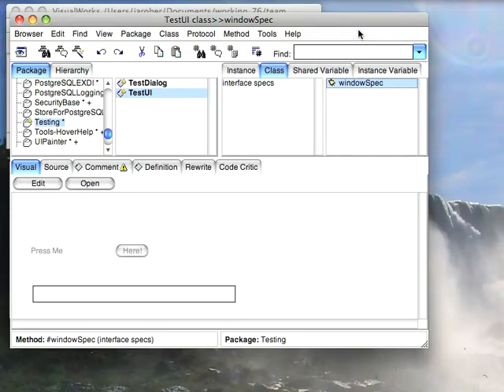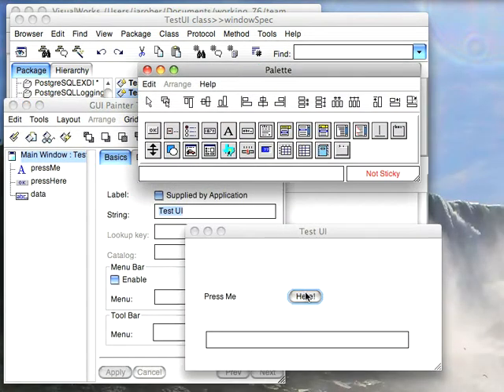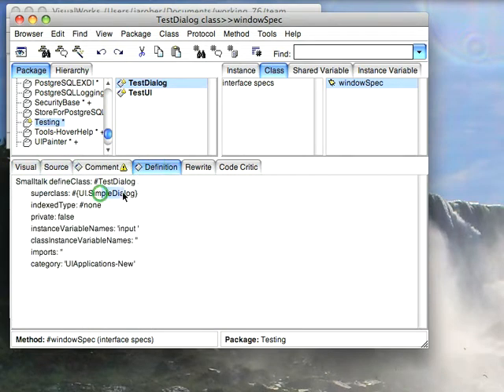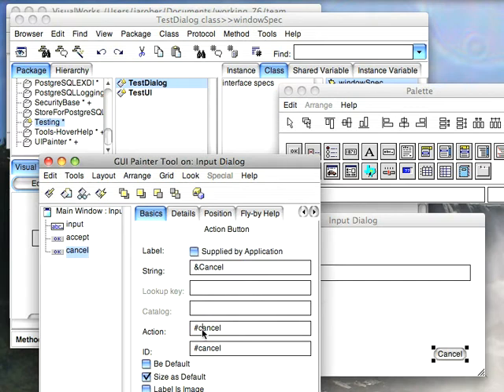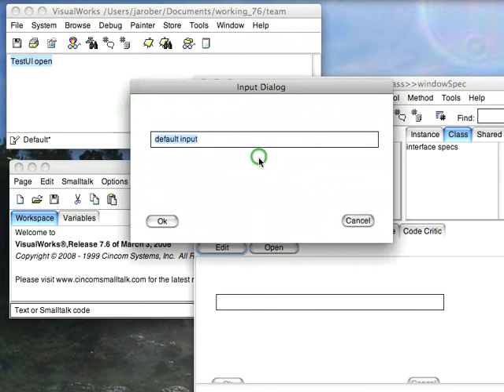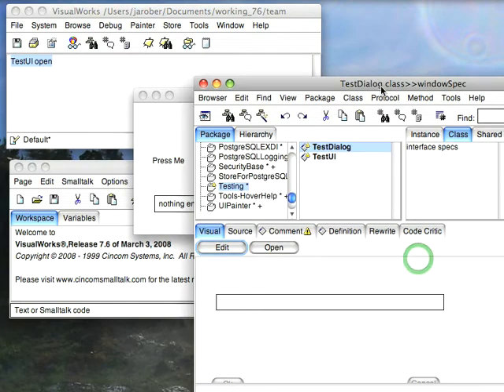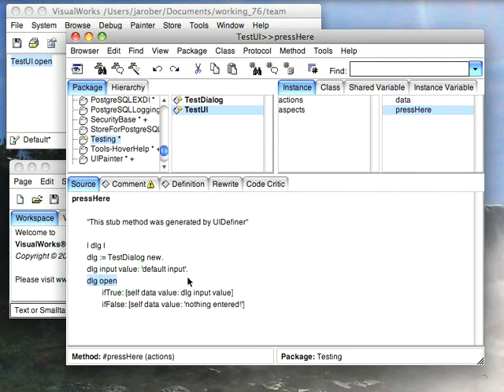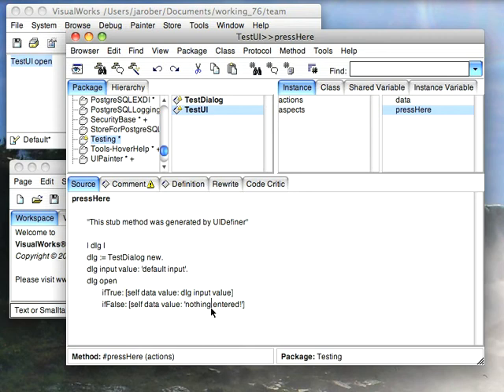Using VisualWorks Dialog Boxes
A brief "how to" on the API for VW dialog boxes